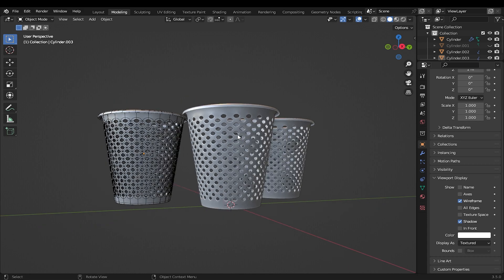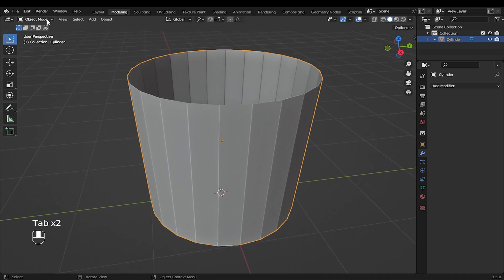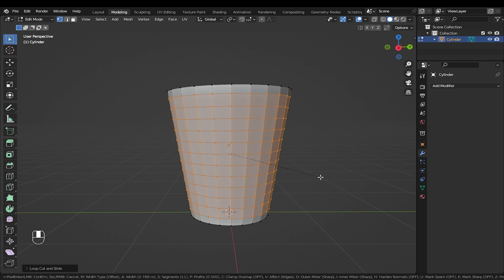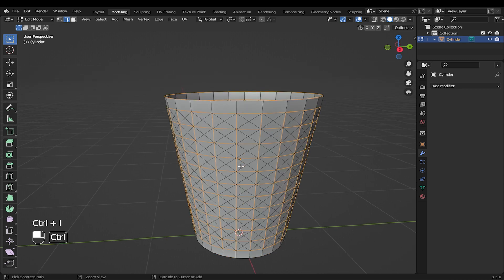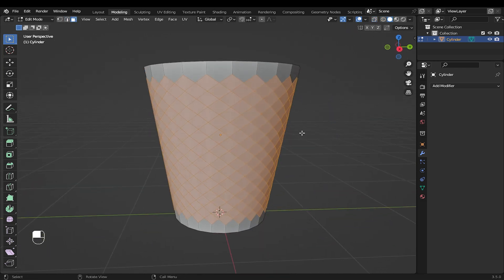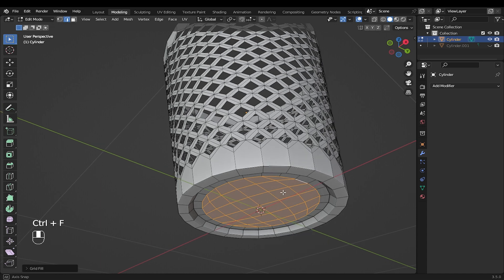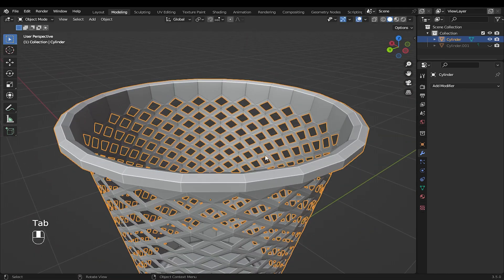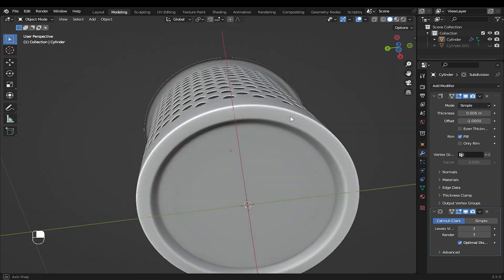Blender Tutorial - Modeling Practice | Dust Bin - 03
Hard surface modeling in Blender..
Here is a simple producer of modeling a Dust Bin in blender, If you are beginner in blender you can follow along this video.